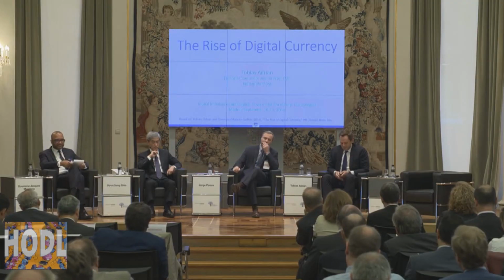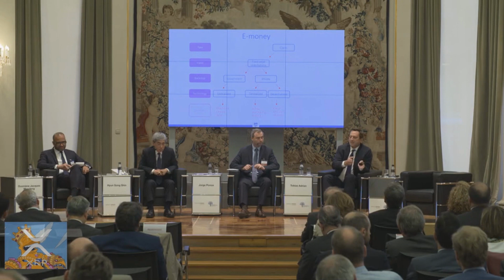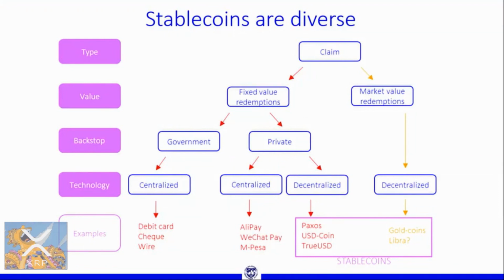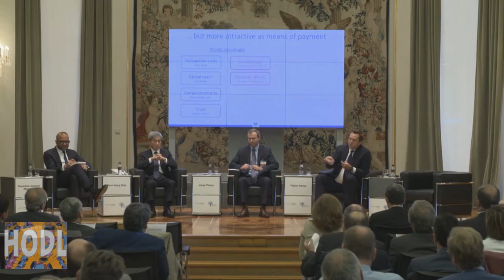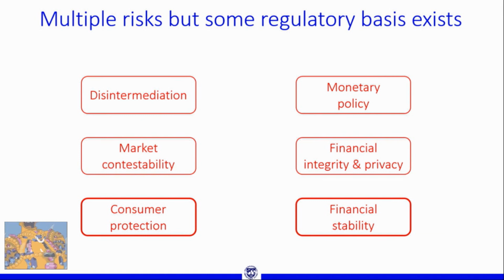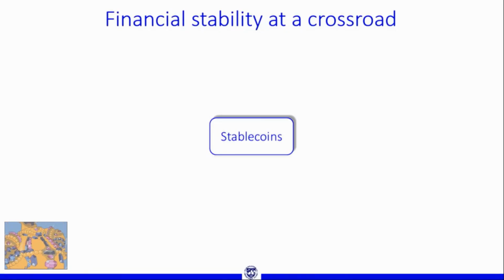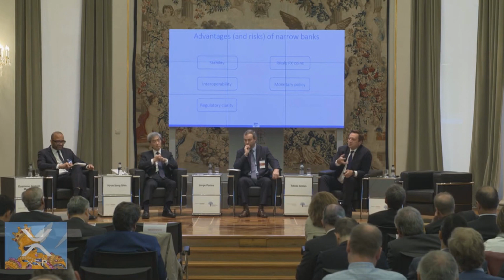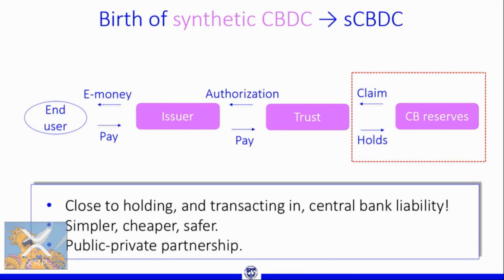Tobias Adrian Financial Counselor IMF Synthetic Central Bank Digital Currency &the role of a fintech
use that link and coinbase gives you 10 dollars
use that link for a free share of stock.  If you sign up I also get a free stock.
rPEPPER7kfTD9w2To4CQk6UCfuHM9c6GDY
 Destination tag 5354388